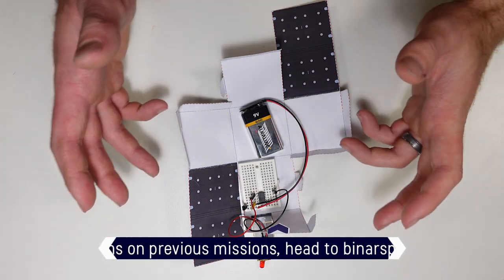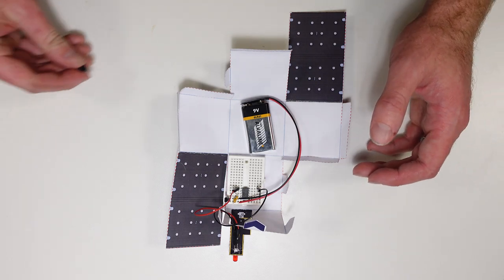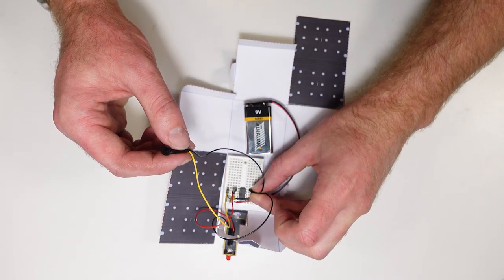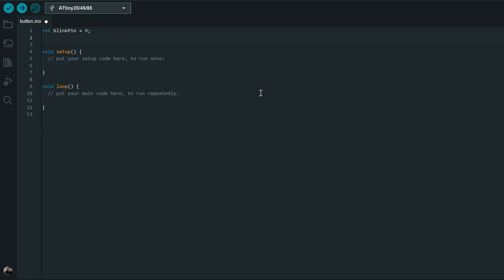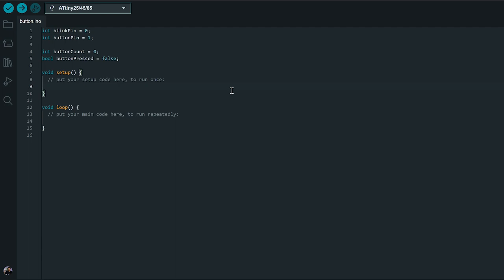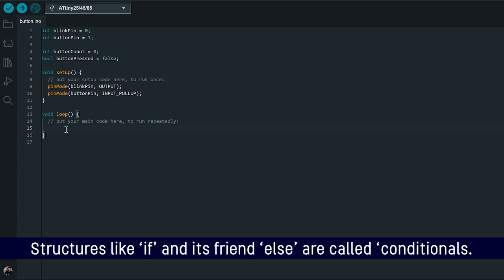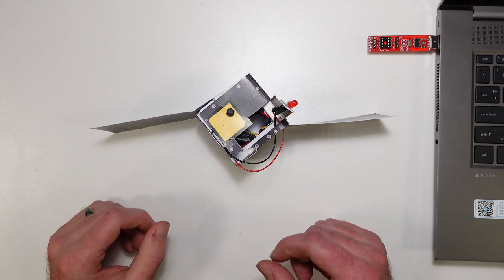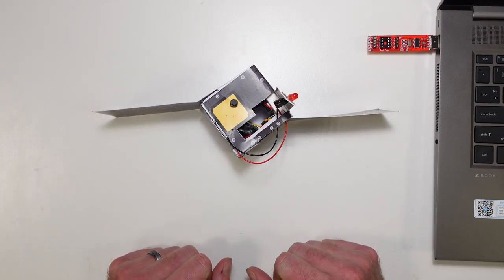Papercraft Mission: Taking Command | BinarX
Our paper cubesat can talk to us - it's time for us to talk back.

You can grab the parts list and instructions for this electronics project and the design for printing and folding